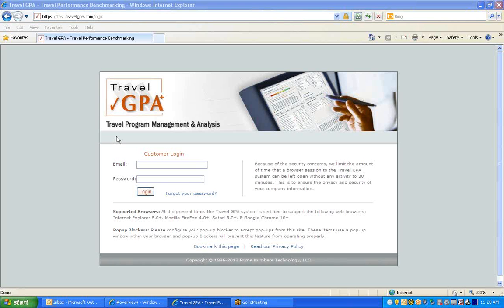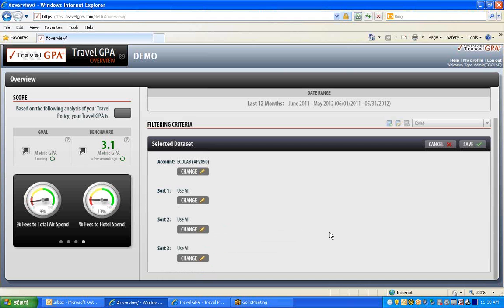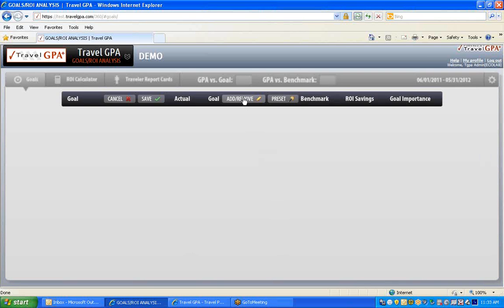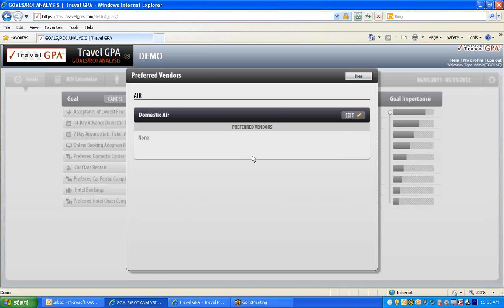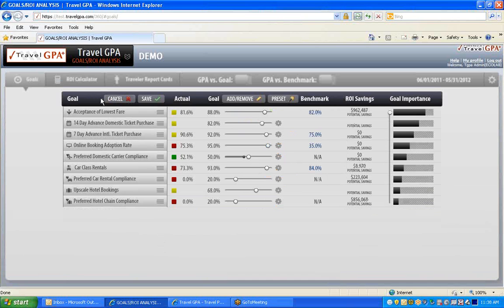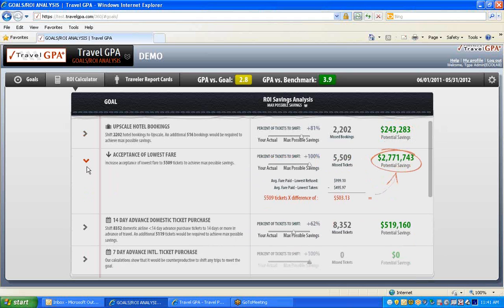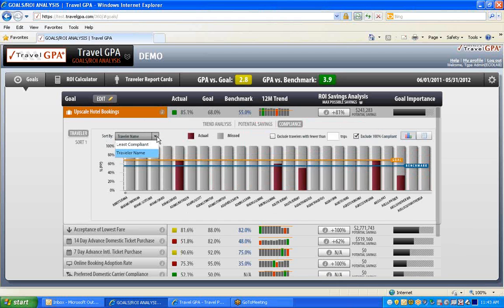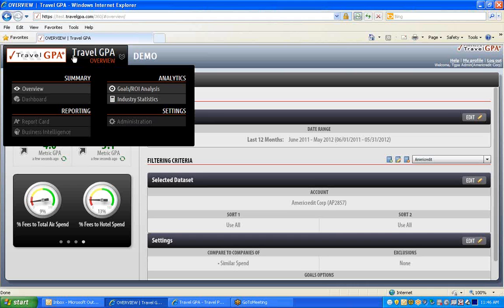TravelGPAHD Training Altour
Travel GPA HD version training